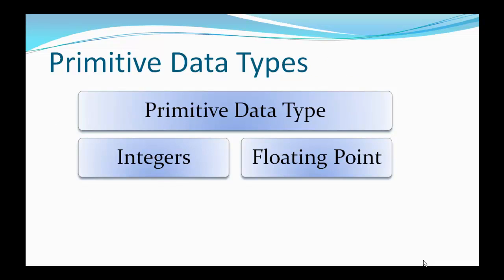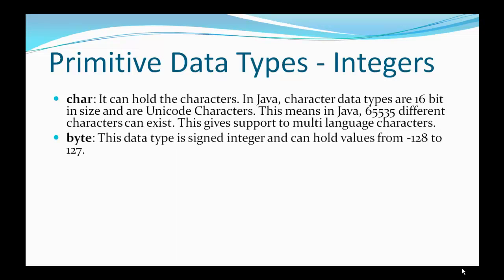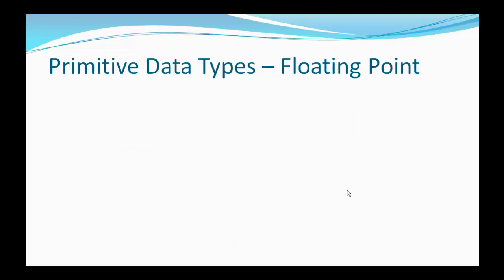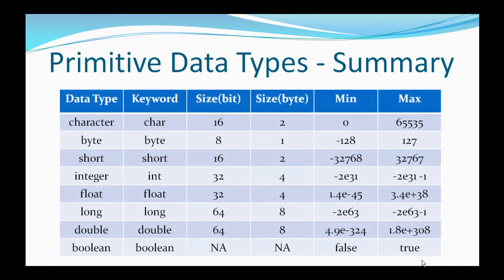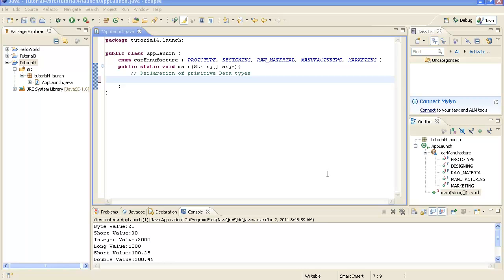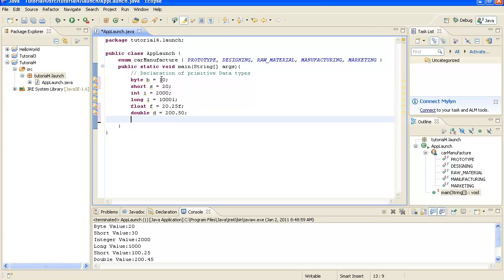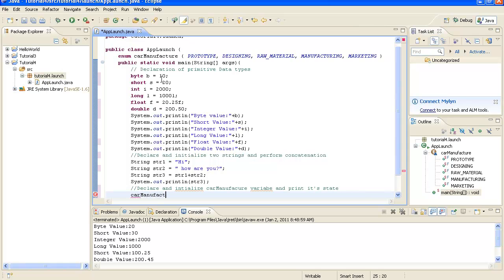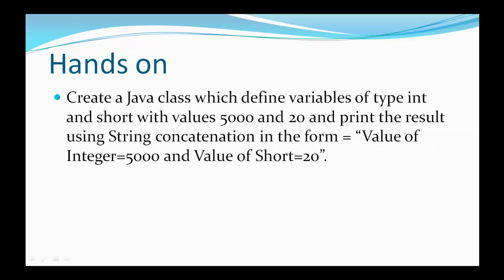Java Data Types and Variables - Tutorial 4.avi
4,1 Primitive Data Type and Literals It covers the types of primitive data supported by JAVA and explains the same in details.
4,2 Variables This section covers the variables in details.
4,3 Casting It covers the casting of variables in Java.
4,4 Wrapper Classes It explains the use of wrappers classes and the wrapper classes available in Java.